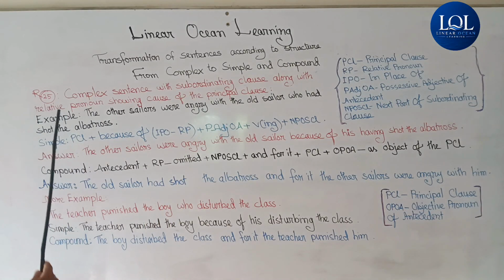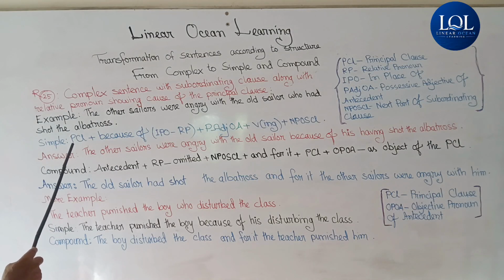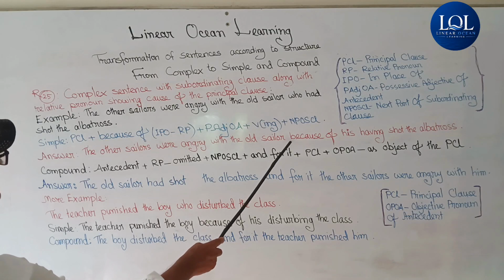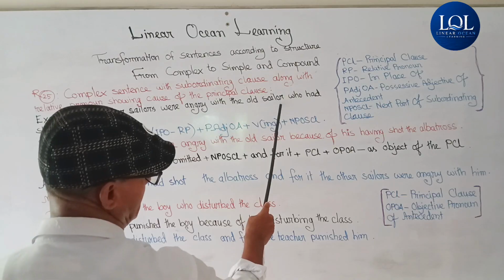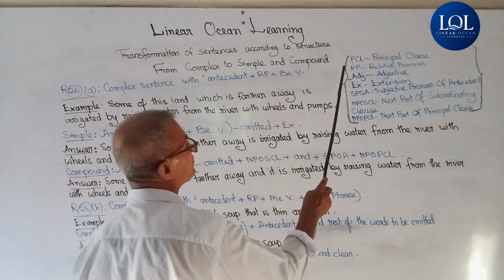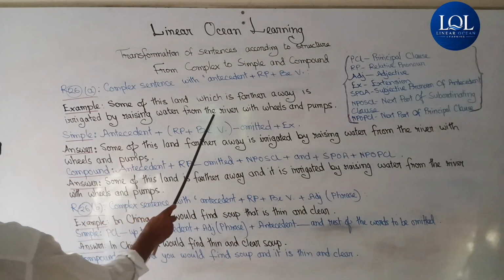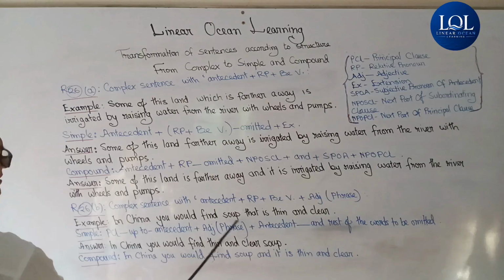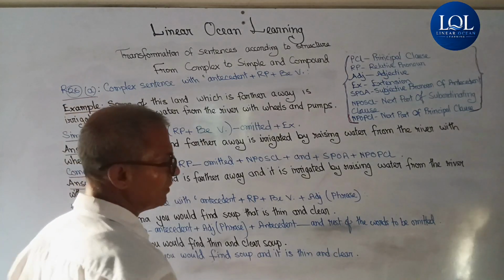Transformation of sentences according to structure. From Cx to S & Cd. Rule : 25 & 26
Transformation of sentences according to structure. From Complex to Simple & Compound

Rule : 25 - Complex sentences with subordinating clause of relative pronoun showing cause of the principal clause:

Example : The other sailors were angry with the old sailor who had shot the albatross.

Structure to be followed to transform the exemplified sentence into Simple:

Simple : PCl + because of ( IPO – PadjOA + V ( ing.) + NPOSCl

Answer : The other sailors were angry with the old sailor because of his having shot the albatross.

Structure to be followed to transform the exemplified sentence into Compound :

Compound : Antecedent + RP -  omitted + NPOSCl + and for it + PCl + OPOA – as object of the PCl

Answer : The old sailor had killed the albatross and for it the other sailors were angry with him.

More Example :

The teacher punished the boy who disturbed the class.

Simple : The teacher punished the boy because of his disturbing the class.

Compound : The boy disturbed the class and for it the teacher punished him.

Rule : 26 ( a ) – Complex sentence with ‘antecedent + RP + Be V.’ :

Example : Some of this land which is farther away is irrigated by raising water from the river with wheels and pumps.

Simple : Antecedent + ( RP + Be V..)  - omitted + Ex.

Answer : Some of this land farther away is irrigated by raising water from the river with wheels and pumps.

Nota Bene [ NB ] : Complex sentences with ‘Antecedent + RP  + Be V.  are not in practice to transform into Compound Sentences.

Compound : The water from the river is raised with wheels and pumps and thus some of this farther away land is irrigated.

Rule : 26 ( b ) – Complex sentences with ‘ antecedent + RP + Be V.  + adjective ( phrase.) :

englishgrammar english grammarhacks learnenglish atrairiver Example : In China you would find soup that is thin and clear.

Simple : PCl – up to antecedent + adjective ( phrase.) + Antecedent  - and rest of the words are omitted.

Answer : In China you would find thin and clear soup.

Compound : PCl + and ( IPO – RP ) + OPOA  + NPOSCl

Answer : In China you would find soup and it is thin and clear.

More Example:

Complex : Students who are hardworking can do well in their examinations.

Simple : Hardworking students can do well in their examinations.